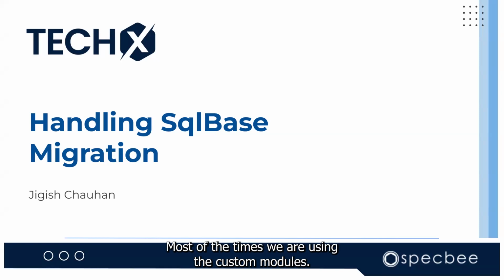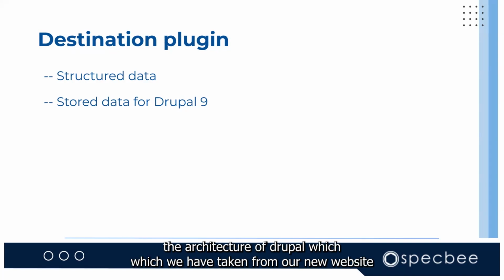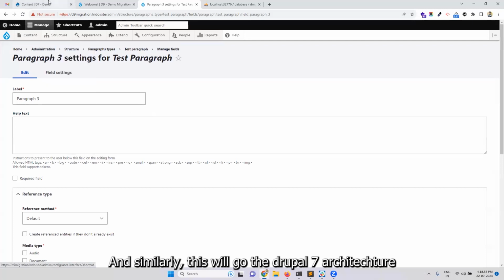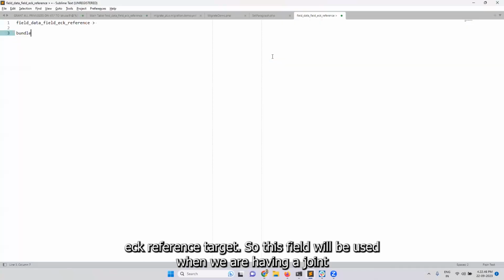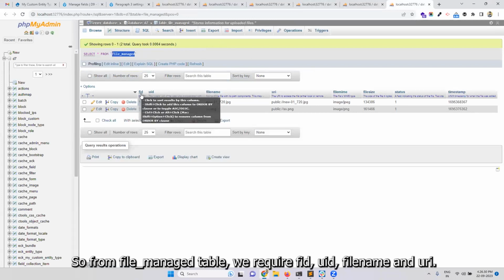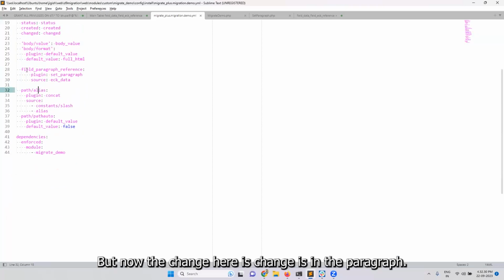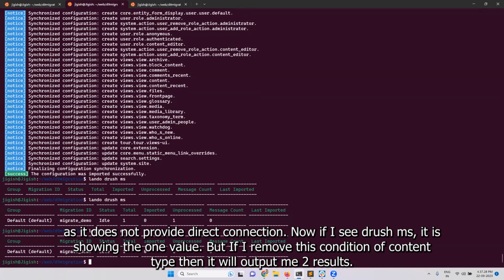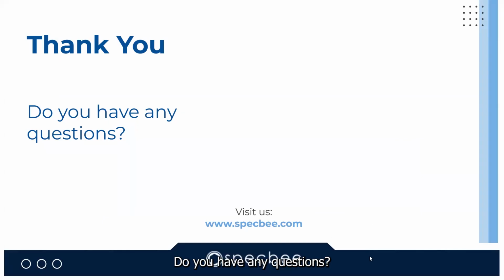Handling Custom Drupal Migrations Using SqlBase | TECHX | SPECBEE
Are you looking to explore efficient Drupal migrations with SqlBase? Check out this video to learn more about crafting personalized SQL queries for seamless custom Drupal migrations.